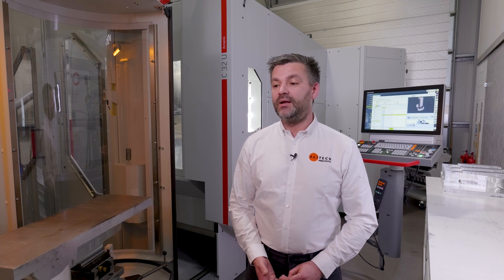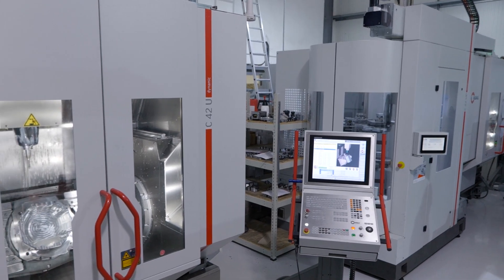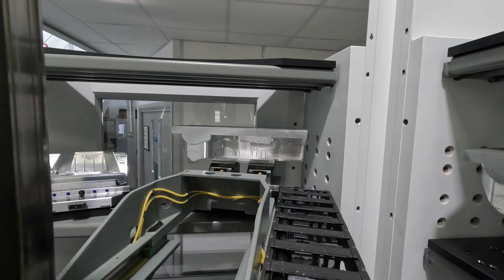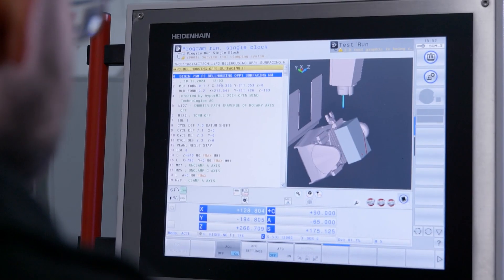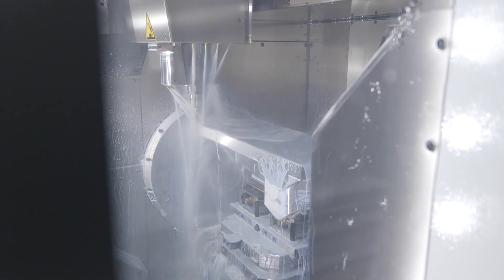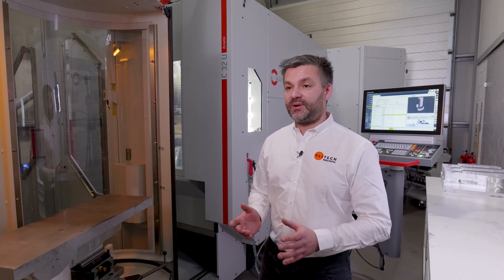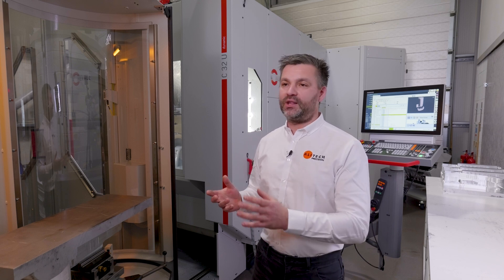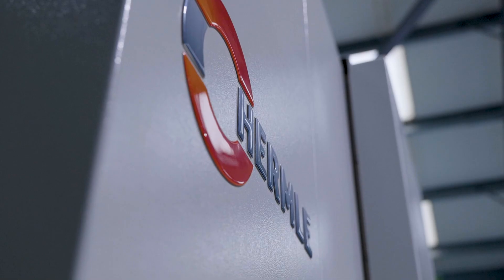They’re making parts right the first time – every time.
With this Hermle automation cell, Alitech Precision are doing things they never thought they could ten years ago.

From designing parts for small companies to moving into five-axis, this subcontract machine shop invested in Hermle from Kingsbury and now produces a much bigger output for its size. How does the Hermle C 32 machining centre offer so much capability and flexibility for Alitech Precision to run 24/7 with absolute confidence?

Join Darren Cudd of Alitech Precision in this special MTDCNC episode for a closer look at full-blown automation, process reliability, and finished parts first time!

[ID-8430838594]